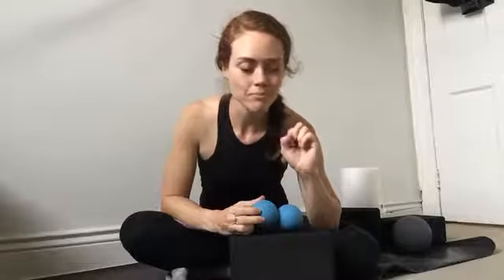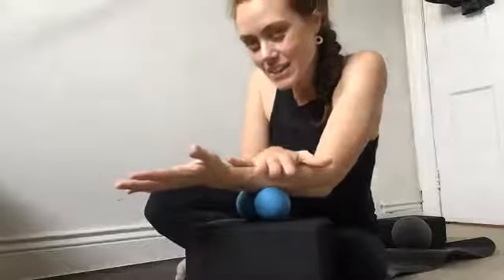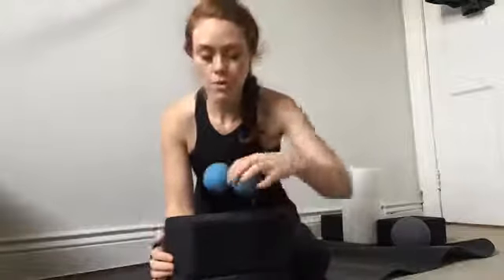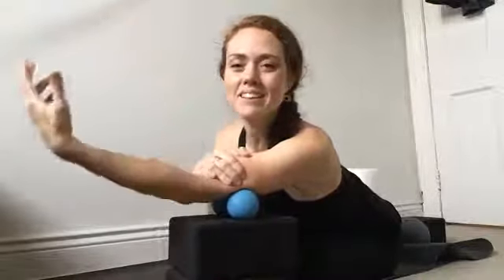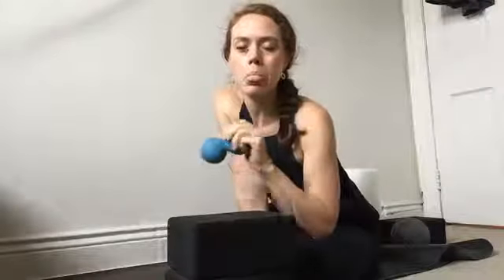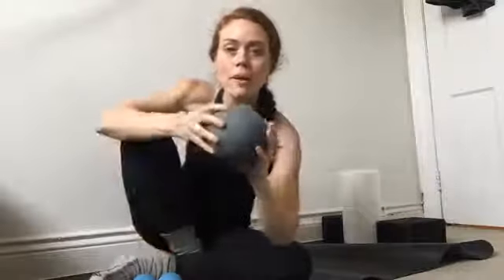Self Myofascial Release for Yoga - Tips for Wrists, Arms and Shoulders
How self-myofascial release has helped heal me along with THREE tips on how to practice your own myofascial release to help with wrist pain. Want to take my full myofascial release course?

Sign up for my online courses or sliding scale live online classes (and anatomy membership) to see the deep studies courses.

Your subscription, comments and likes make this free offering worth it for me. I value every one.

🤩 *Props, Yoga Mats, Fascia Release tools and other things I recommend* (Amazon link)

*Bio:* Ariele is a Washington, DC-based physical therapist, yoga teacher, and yoga anatomy teacher. She is the founder of @YogaAnatomyAcademy and the creator of two online courses with Yoga Journal.

*Outfit* is by Kiragrace